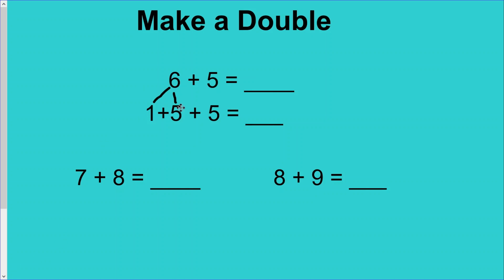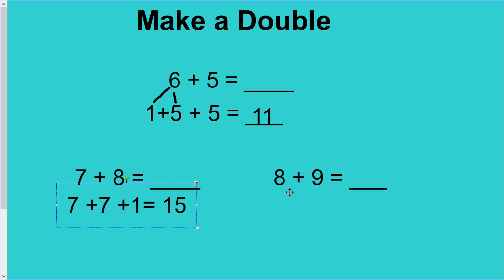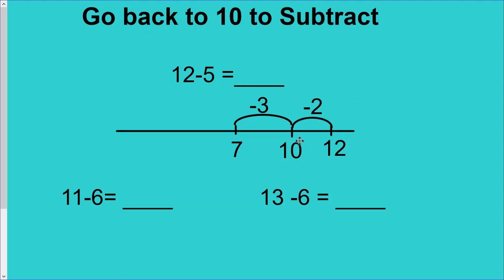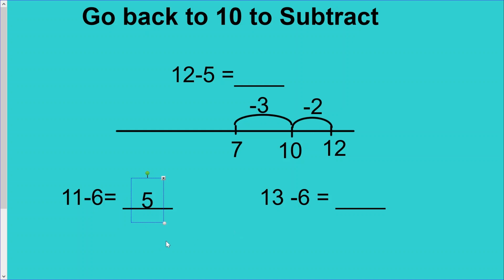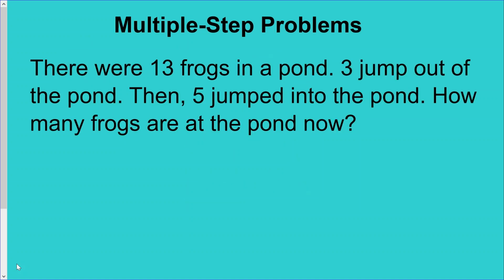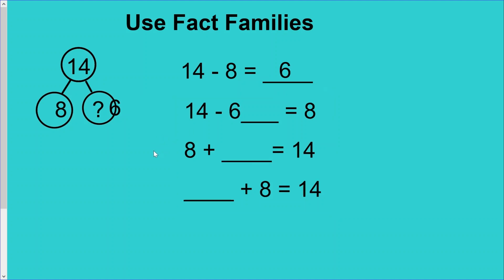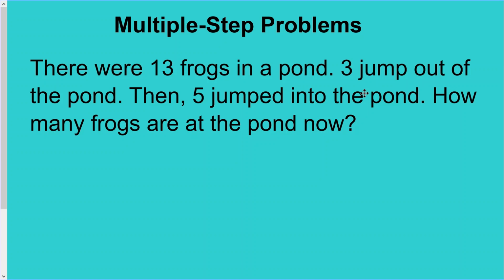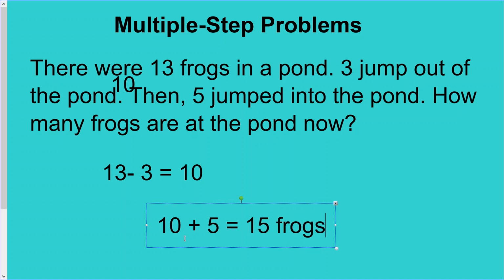Addition and Subtraction Strategies Part 1